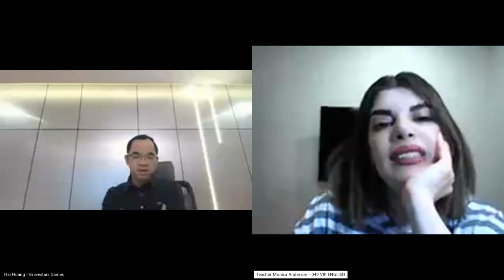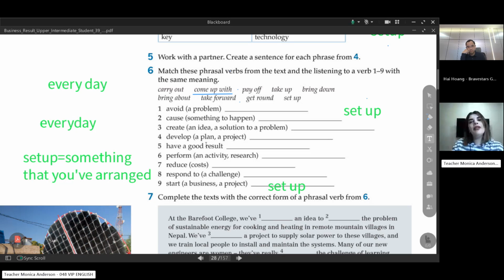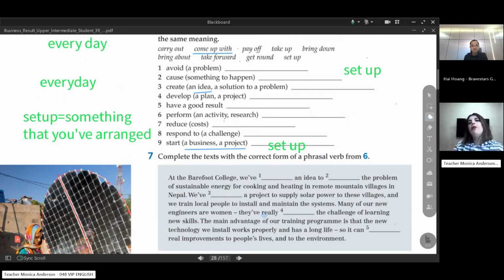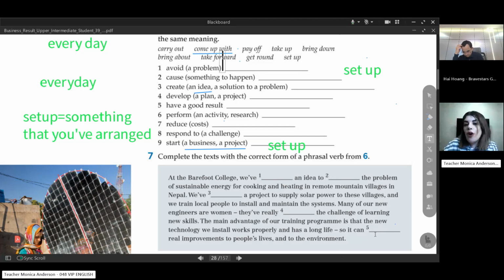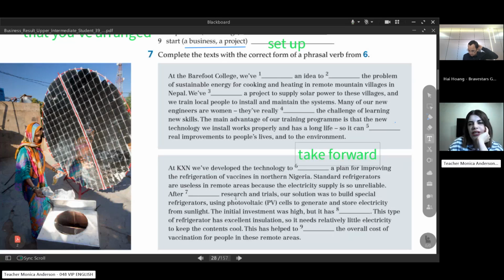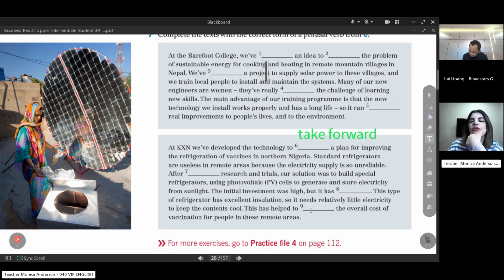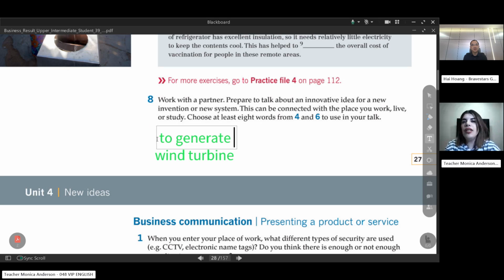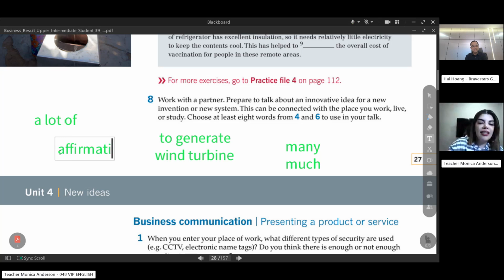Class recording HaiHV Feb26 2025